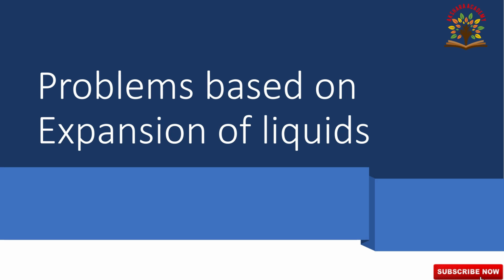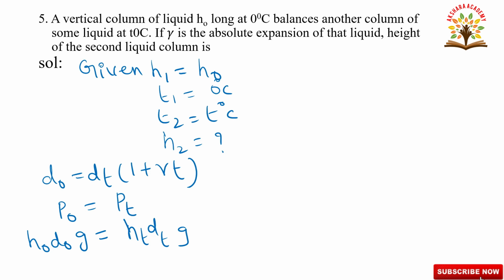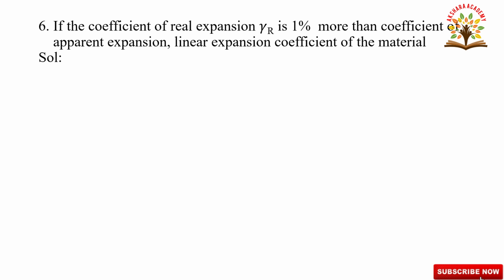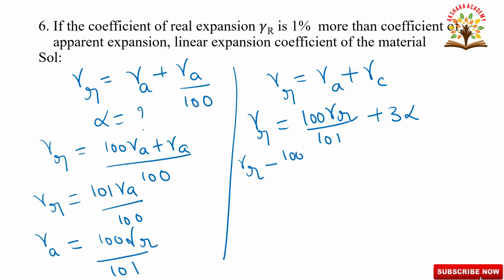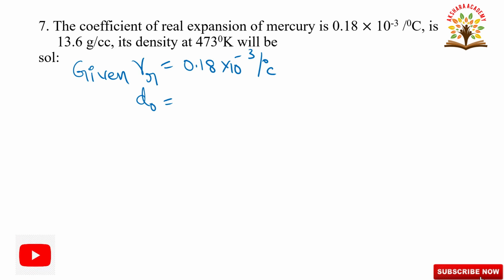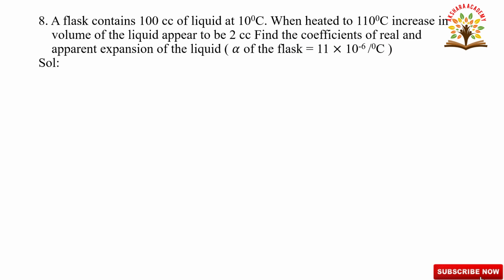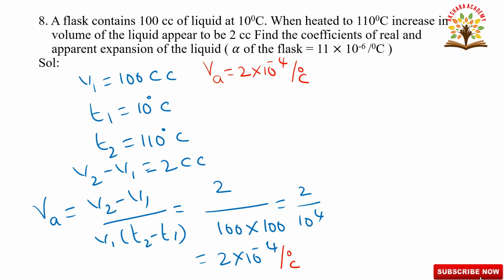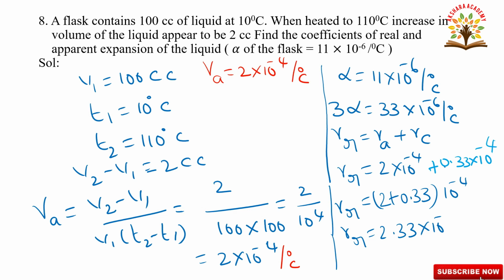EXPANSION OF LIQUIDS MCQS | AJ AKSHARA ACADEMY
EXPANSION OF LIQUIDS, PROBLEMS AND THEIR SOLUTIONS ARE DISCUSSED.